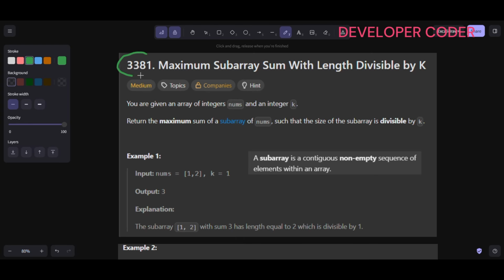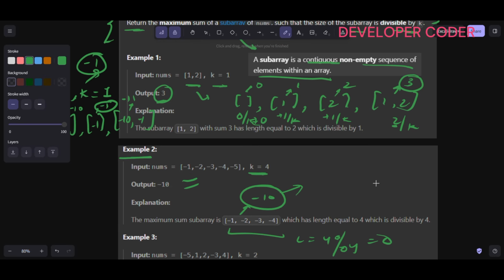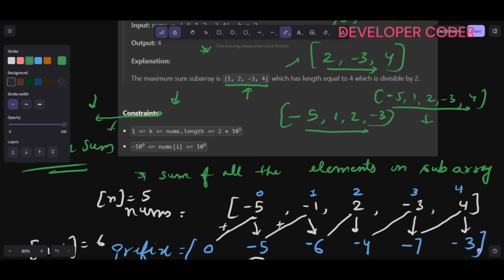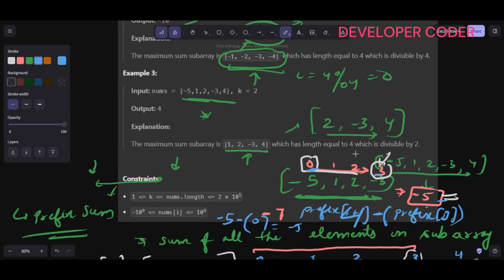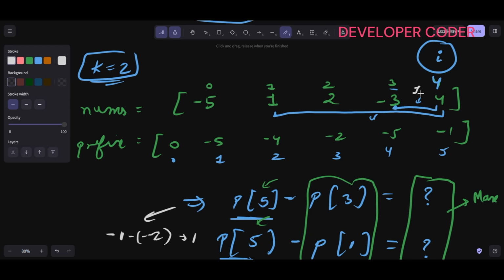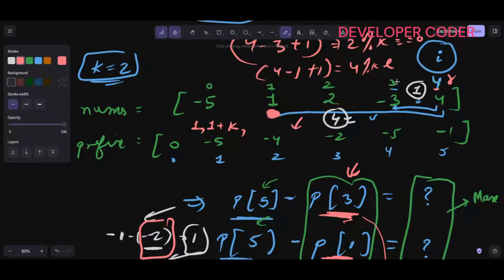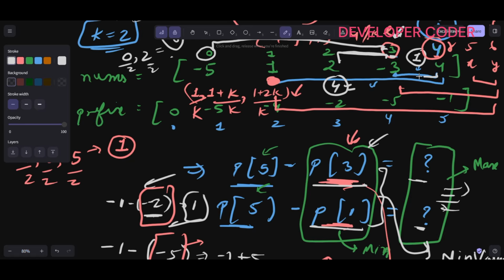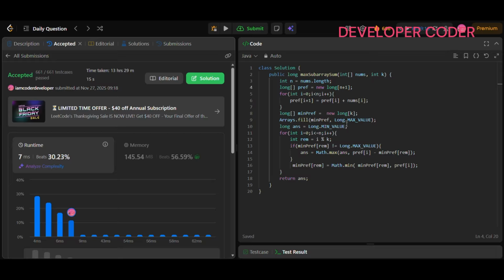Maximum Subarray Sum with Length Divisible by K | LeetCode 3381 | Java Code | Developer Coder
In this video, we dive deep into the LeetCode Problem “Maximum Subarray Sum With Length Divisible by K (3381)” using Prefix Sum and Java implementation.
This breakdown will help you clearly understand the intuition, approach, optimized technique, and complete reasoning to solve this problem efficiently.

Whether you're preparing for coding interviews, sharpening DSA knowledge, or solving LeetCode daily challenges — this video will guide you through the thought process used by top interview performers.

We also discuss key patterns, use cases, prefix-sum logic, and how this problem appears in real interview scenarios. Ideal for candidates targeting FAANG and top tech companies.

🔥 What you will learn in this video:

Prefix Sum based reasoning
Handling modulo-based grouping
Tracking subarray constraints
Efficient Java implementation
Time & space complexity insights
Interviewer's expectations

Perfect for software engineering aspirants, competitive programmers, and developers improving algorithmic thinking.

Maximum Subarray Sum With Length Divisible By K
Leetcode 3381 Explanation
Leetcode Prefix Sum Problem
Java Prefix Sum Tutorial
Prefix Sum Interview Question
Subarray Length Divisible By K
Maximum Subarray Sum Java
Optimized Prefix Sum Technique
Subarray Problem Pattern
Algorithm Problem Solving Java
Java DSA Tutorial
Interview Preparation Java
Coding Interview Patterns
Java Competitive Programming
Efficient Subarray Calculation
Understanding Prefix Remainders
Java Code Walkthrough
DSA Learning For Beginners
Subarray Based Interview Problem
Technical Interview Java Guide
Leetcode Daily Challenge Solution
Java Arrays And Prefix Sum
Mastering Leetcode Problems
Advanced Prefix Sum Concepts
Prefix Modulo Logic Tutorial
Subarray Tracking Techniques
Java Algorithm Pattern
Solve Subarray Problems Faster
DSA For Software Interviews
FAANG Preparation Guide
Java SDE Interview Concepts
Leetcode Java Practice
Complex Subarray Questions
Algorithm Optimization Techniques
Java Problem Solving Guide
Handling Modulo Constraints
Coding Pattern Subarray Sum
Java Logic Building Exercises
Prefix Based Optimization
Advanced Subarray Problems
Java Big Tech Interview Prep
Understanding Remainder Indexing
Efficient Data Structures Java
Roadmap To Java Interviews
Deep Dive Into Prefix Problems
Competitive Coding Patterns
Mastering Arrays In Java
Solving Hard Leetcode Problems
Java Skills For Interviews
Subarray Tricks For Coding Rounds
Prefix Sum Grouping Technique
Algorithmic Thinking In Java
Java Interview Roadmap
Leetcode Solutions Step By Step
Java Time Complexity Analysis
Advanced Java Coding Concepts
Improving DSA Problem Solving
Java Tricks For Leetcode
Subarray Logic Deep Dive
Java Edge Case Handling
Interview Strategies For Java
DSA Concepts Made Easy
Coding Preparation Roadmap
Improve Problem Solving Skills
Learn DSA With Java
Java Technical Round Preparation
Big Tech Coding Challenges
Java Logic For Difficult Problems
Master Competitive Programming
Optimizing Java Code
Understanding Subarray Questions
Java For Software Engineers
Coding Techniques For Interviews
Subarray Sum Strategies
Java Remainder Handling
Prefix Sum Arrays Explained
Real Interview Pattern Problems
Java Dev Coding Practice
Industry Level Coding Skills
Leetcode Java Full Guide
DSA Problem Analysis
Java Code Insight
Breaking Down Subarray Problems
Core DSA Concepts With Java
Java Application In Algorithms
Tech Interview Preparation Path
Essential Java Skills For Interviews
Dynamic Problem Solving Approach
Subarray Concepts For Interviews
Java Learning For Coding Rounds
Efficient Problem Patterns
Coding Mastery With Java
Java Learning Path For Beginners
Algorithm Solving Mindset